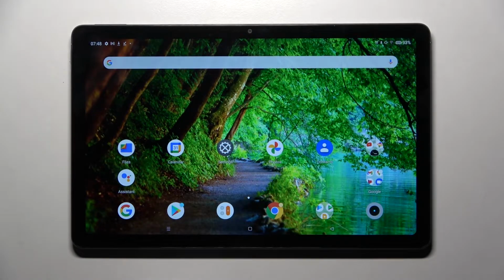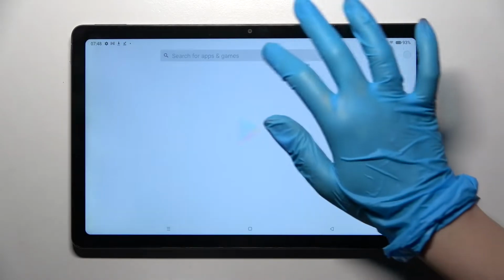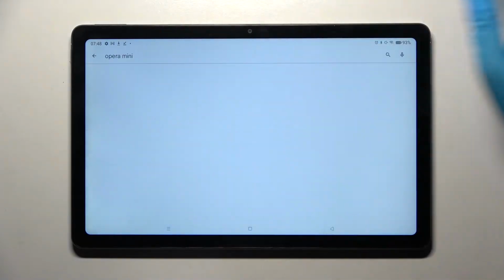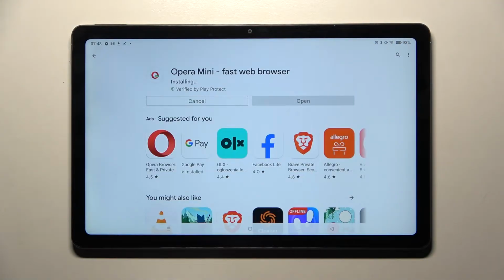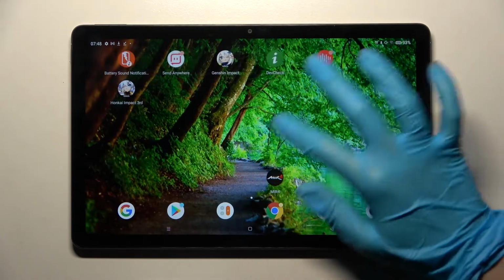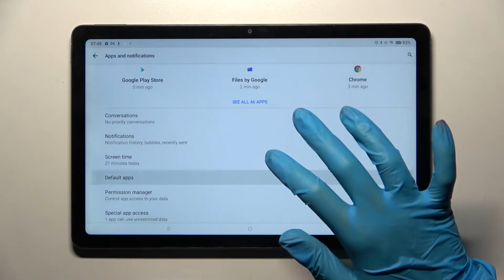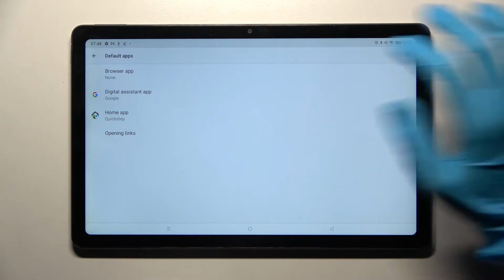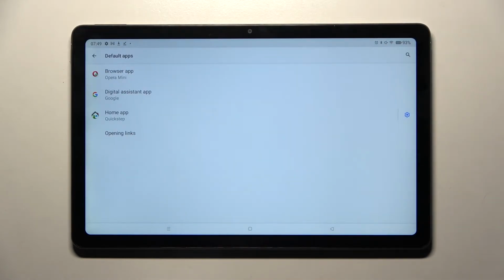How to Change and Set Default Apps on REALME Pad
Learn more information about REALME Pad:
This short and comprehensive video is brought to your attention with the goal of demonstrating how you can change, set and manage default app preferences on your REALME Pad tablet. Therefore, if you wanted to learn how to configure default apps on REALME Pad, we are gladly inviting you to watch this tutorial. Please enjoy!

How to set the default app settings on REALME Pad? How to change the default app preferences on REALME Pad? How to manage default apps on REALME Pad?